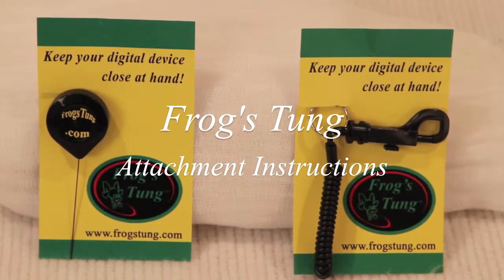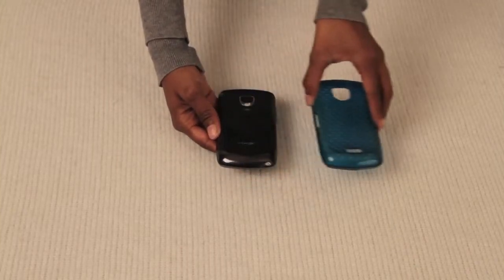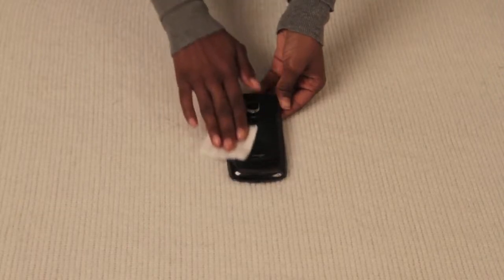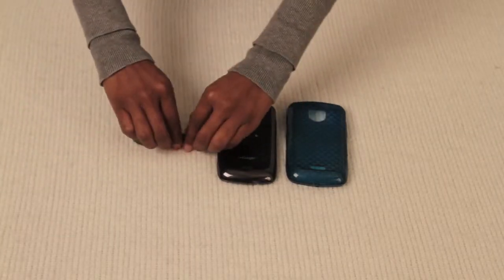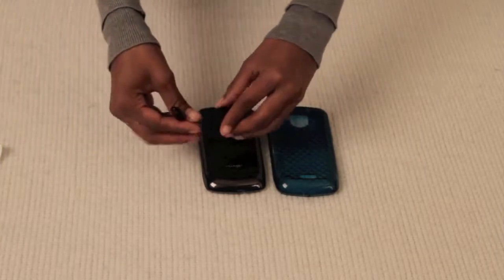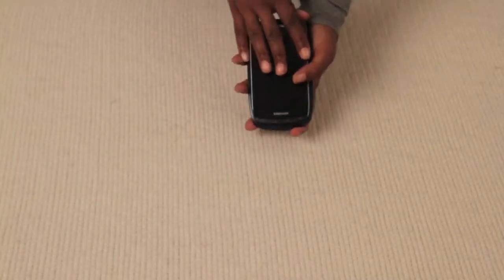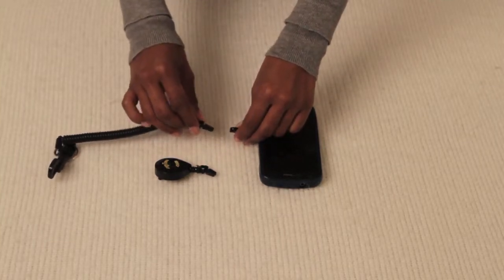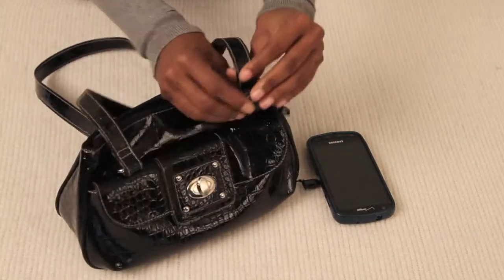Attachment Instructions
This video will show you how to attach your new Frog's Tung product to your electronic device:

1. Remove any case or protective covering - The adhesive backing must be attached directly to the back of your device.

1. Thoroughly clean the back of the device with rubbing alcohol.

2. Located the electric outlet opening (or another opening) on the case - Make sure to align the product with this opening, as the tether will feed through this space once the case is returned.

3. Peel the backing off the adhesive pad, then stick and firmly press the adhesive pad to the back of the device - Let sit for 15 minutes to allow the adhesive to fully set

4. When placing the case back on the device, be sure to loop the tether through the opening identified in step 3.

5. When connecting the tether to the mainstay, be sure to listen for the "click" to ensure it has connected properly.

6. Make sure the mainstay is attached to a secure and stable location, such as a backpack, purse, or belt loop.

You are now ready to use your Frog's Tung. Enjoy!